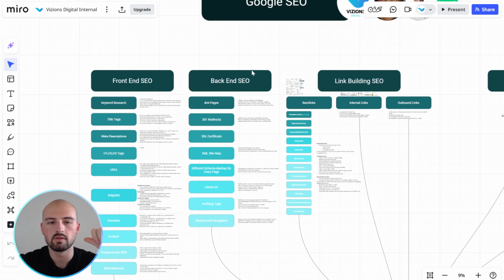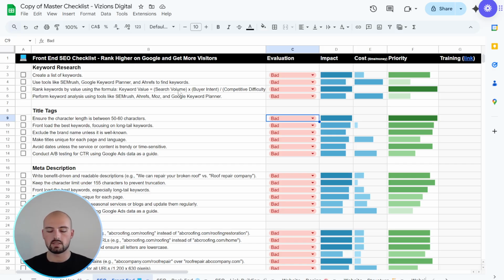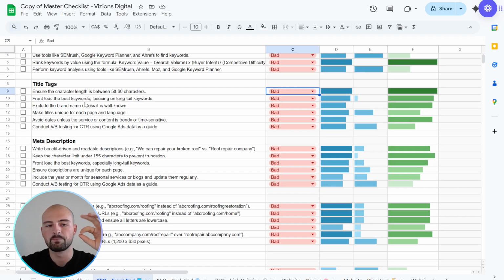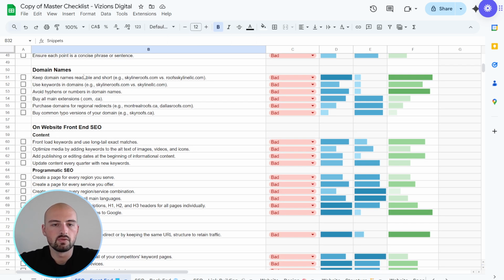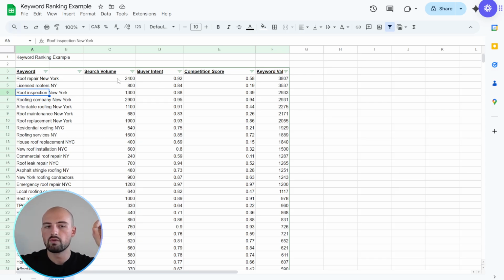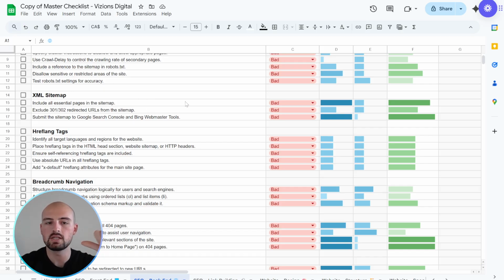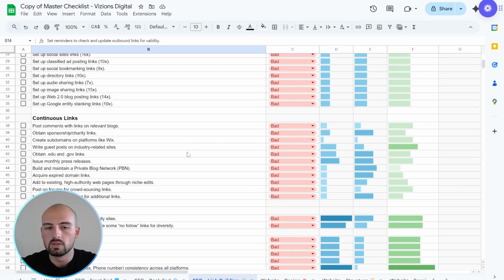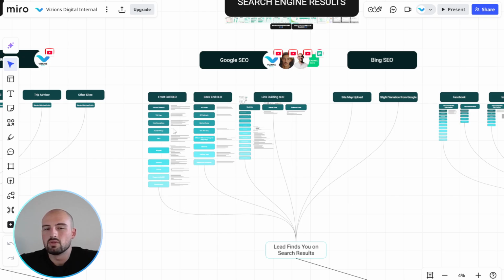SEO for Contractors - What Actually Works (SEO in 2025)